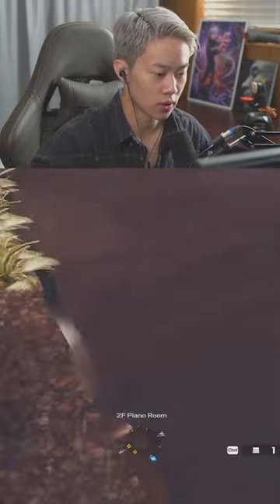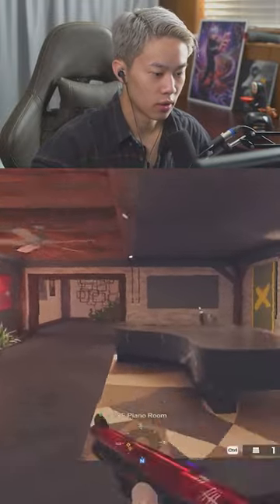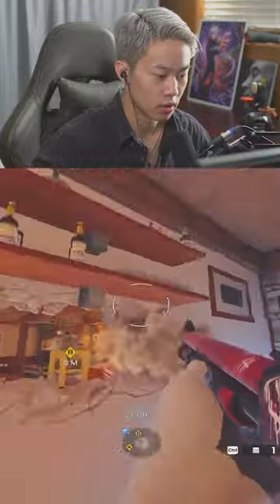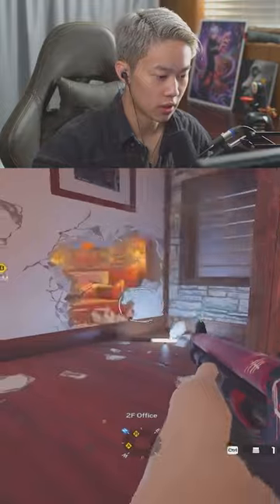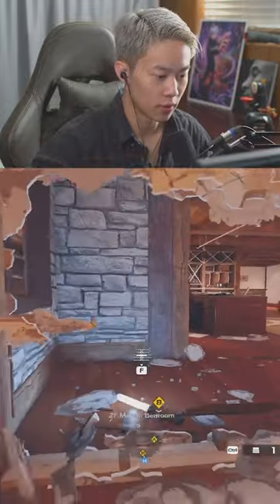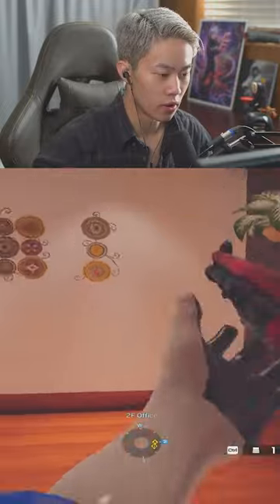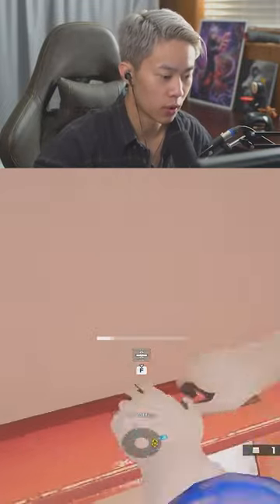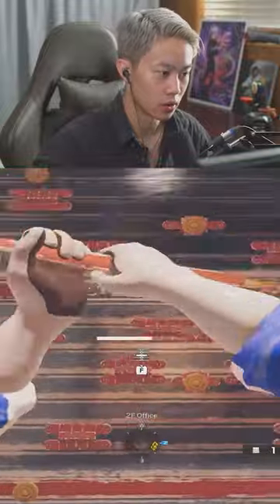How To Defend Chalet Like A PRO in R6